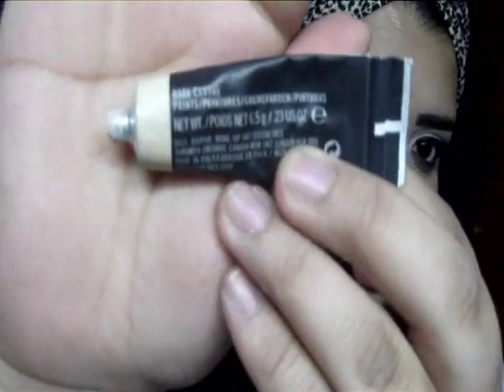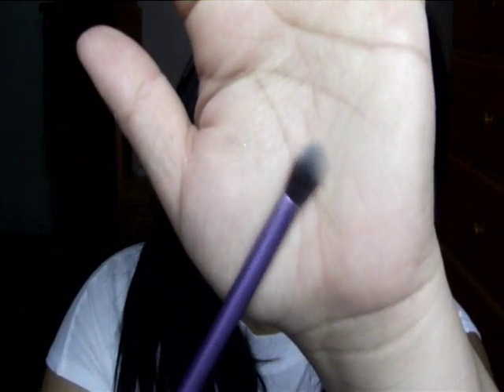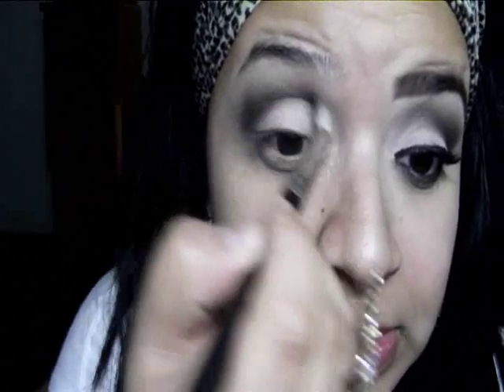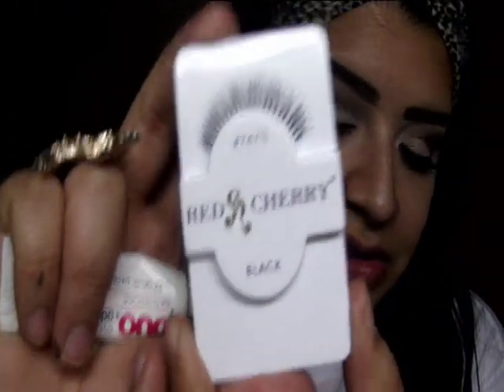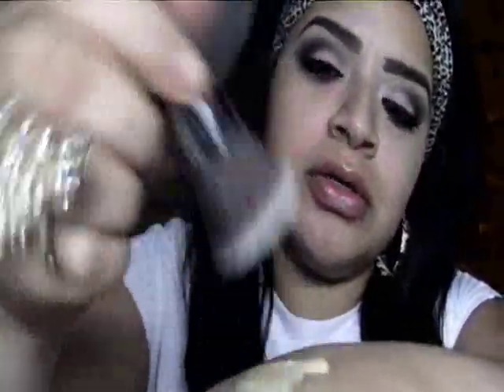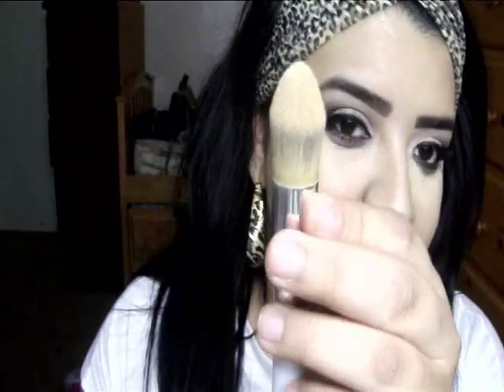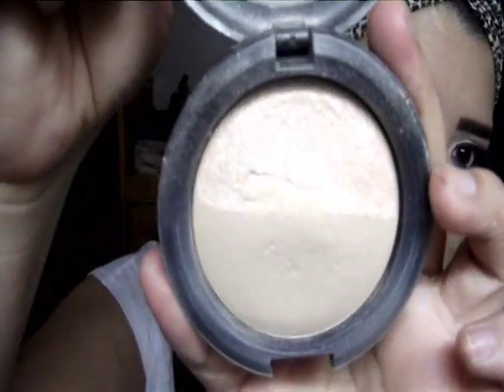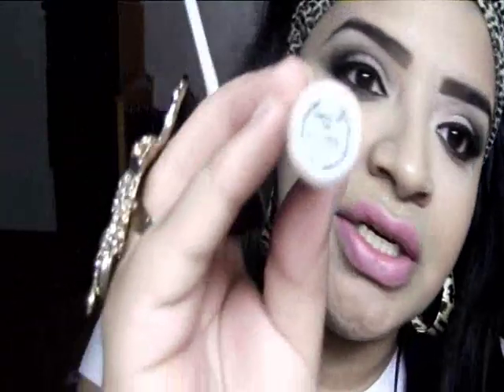Bombshell Barbie Makeup Tutorial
Hey dolls! So as promised here is the link for you to get your Sigma goodies! Go check them out you'll see 30 dollars goes a good little way with them. ;")